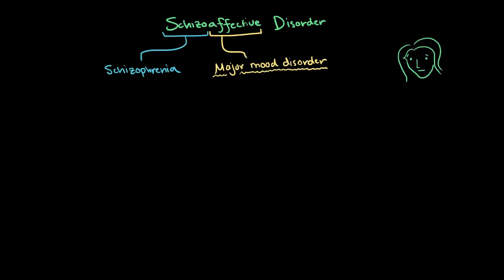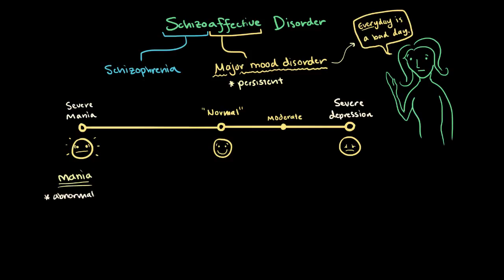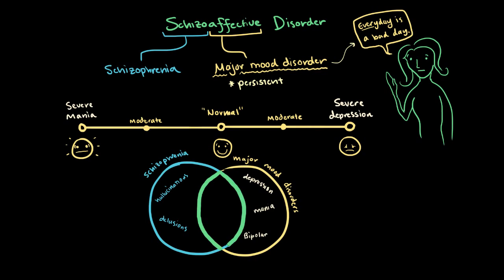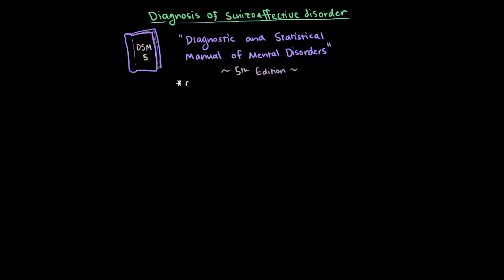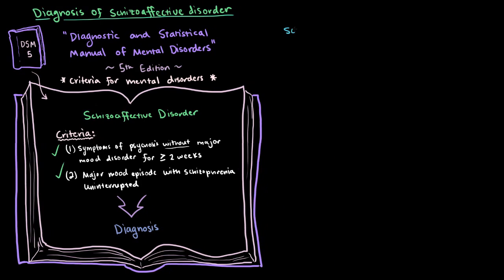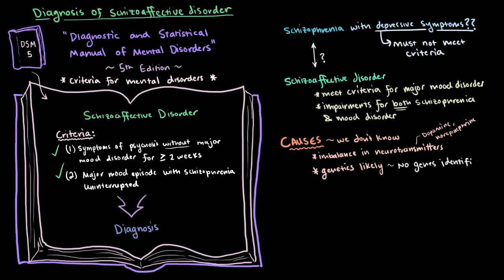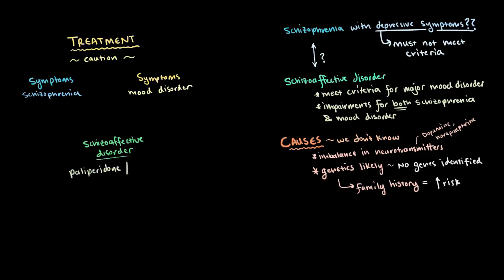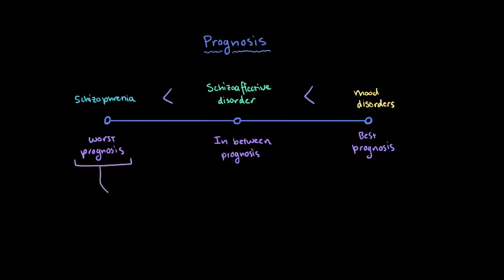Schizoaffective disorder | Mental health | NCLEX-RN | Khan Academy